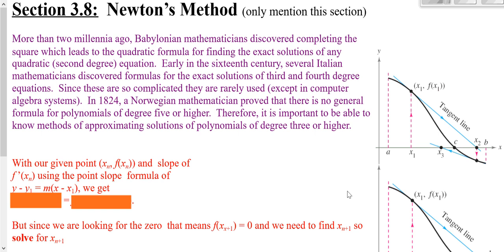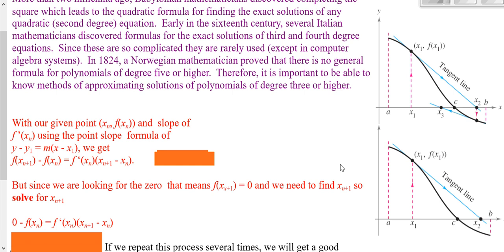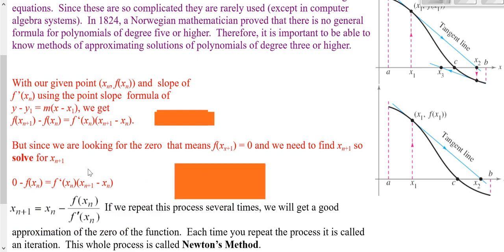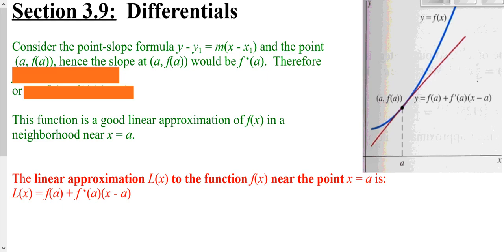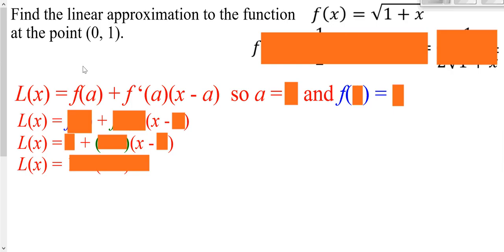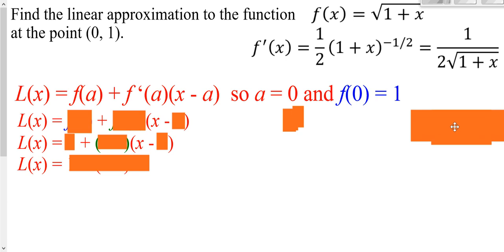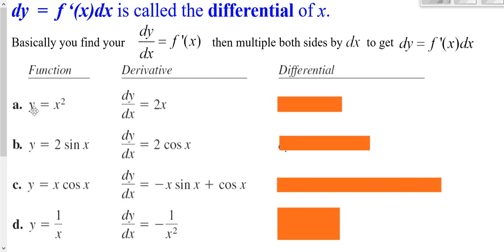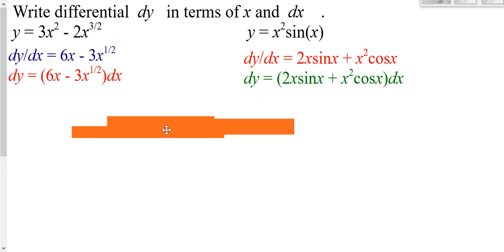3 8 and 3 9 Newtons Method and Differentials and Linear Approximations